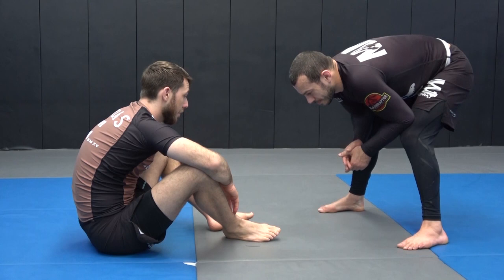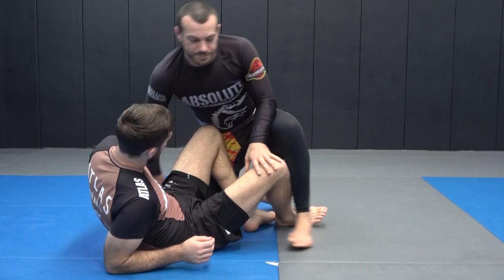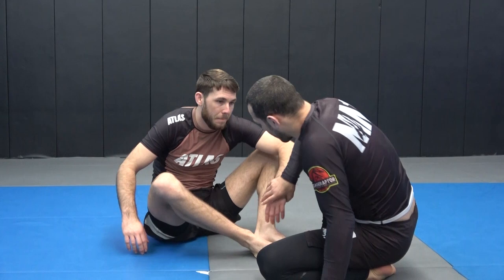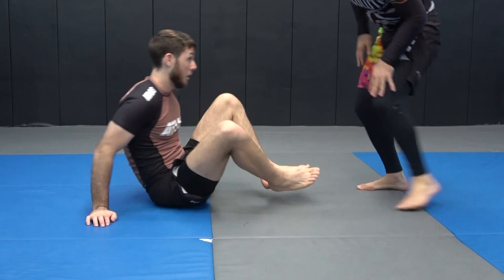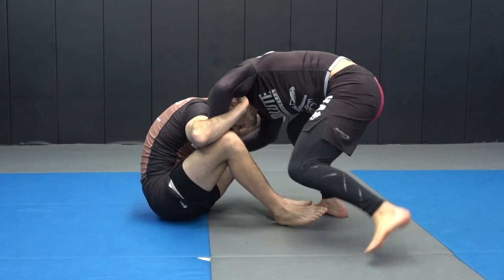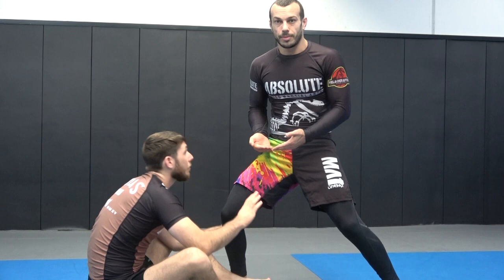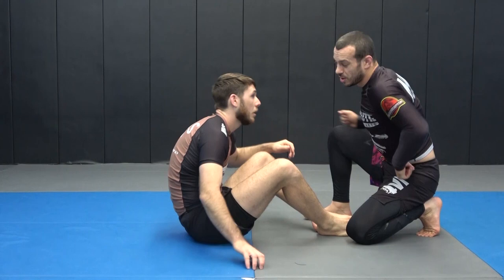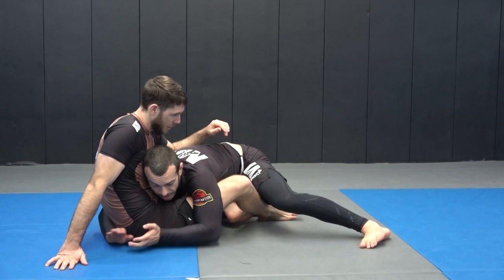Entering the Body Lock vs seated guard (Lachlan Giles)